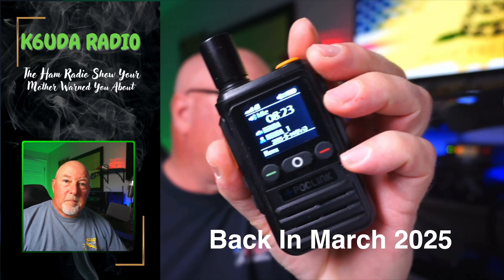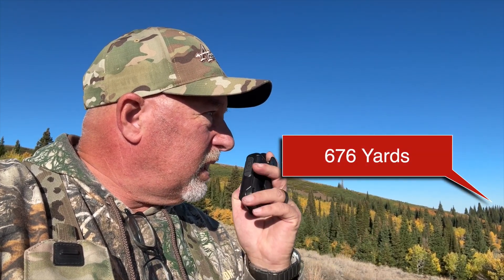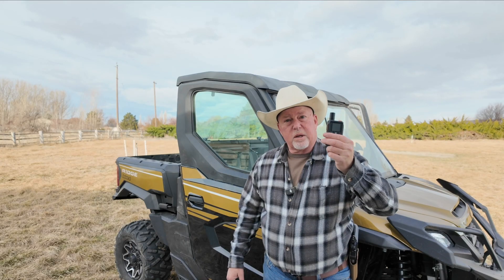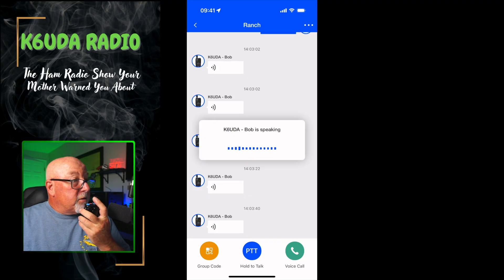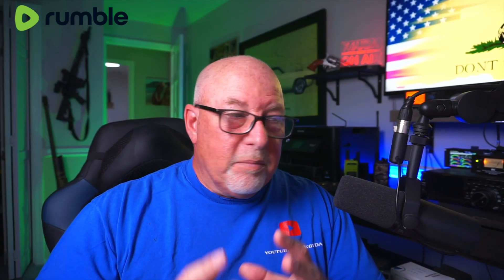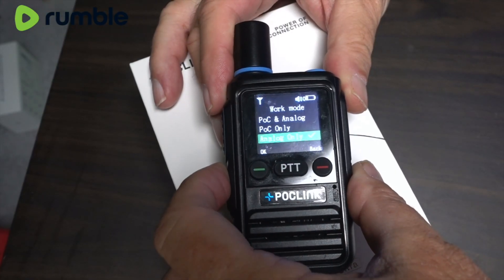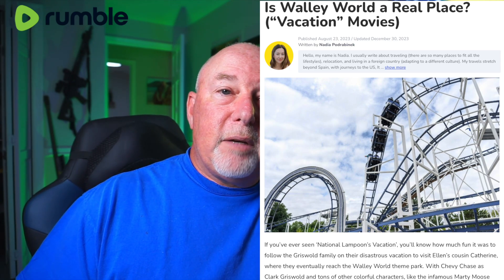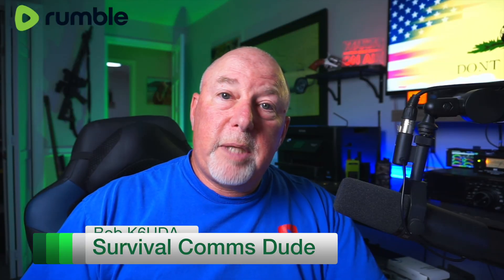License Free Radio Game Changer | Poclink POC-1 Ultra Torture Test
Like the idea of nationwide or even global radio communication  but hated the idea that your POC radio becomes  a brick if your out of cell range? Poclink added a UHF radio to their new Poclink Pod-1 Ultra. I beat it up to see if it measures up to severe use.

YSF Reflector: Idaho Command 40448